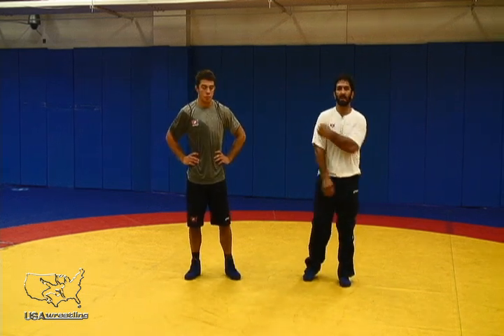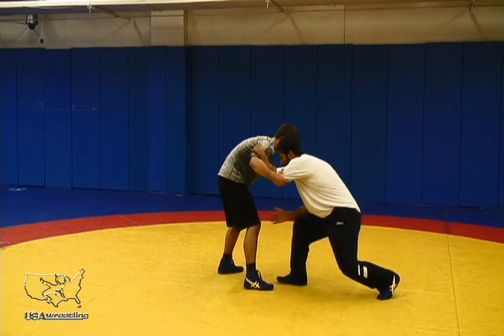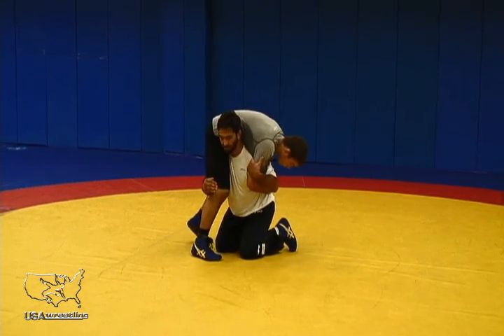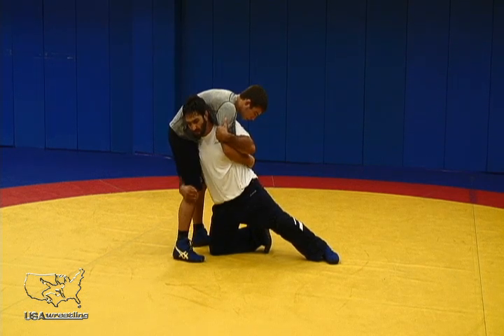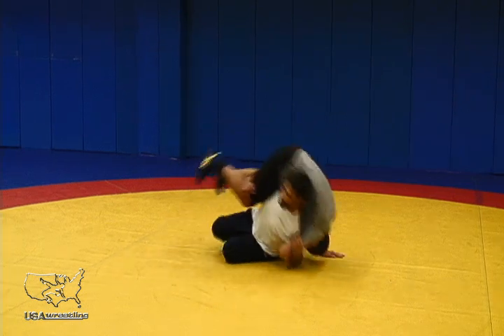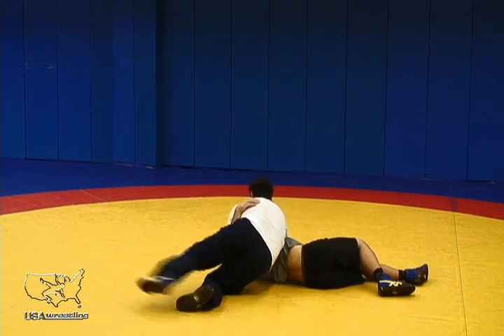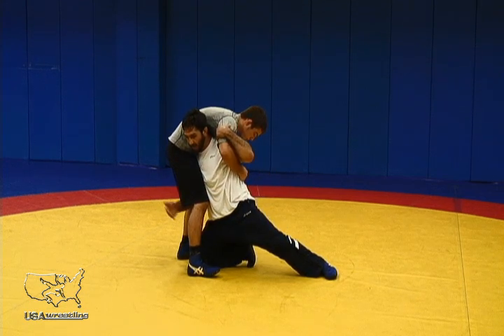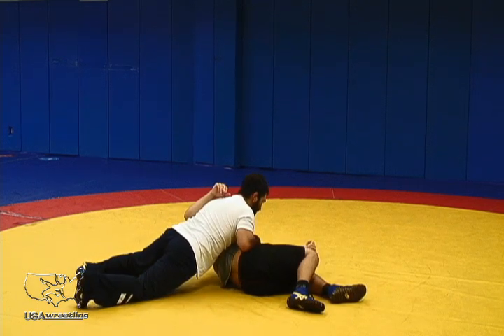Level 2 - Folkstyle Core Curriculum - Fireman's Carry Kelly Finish